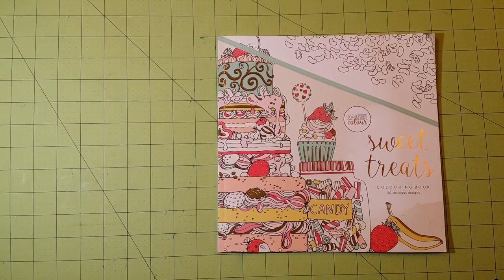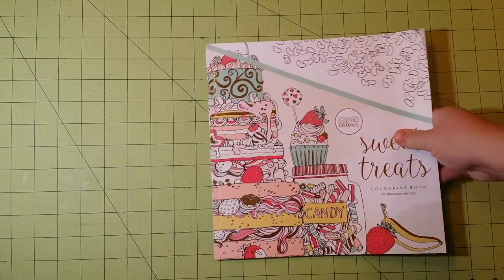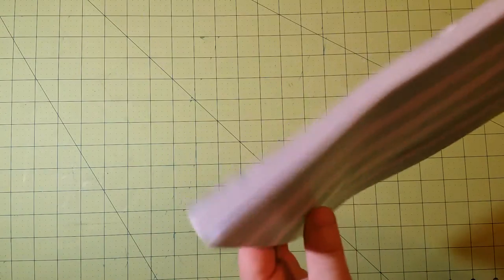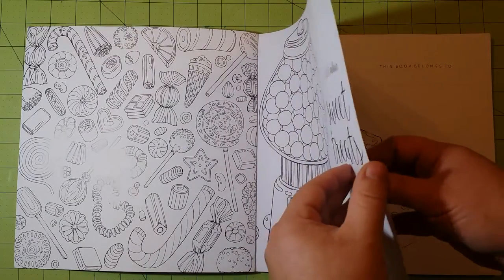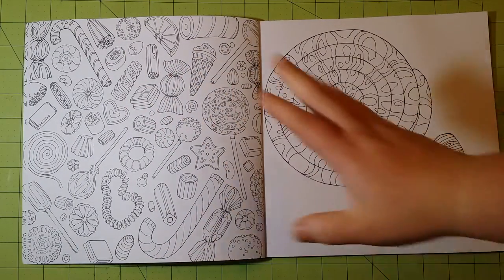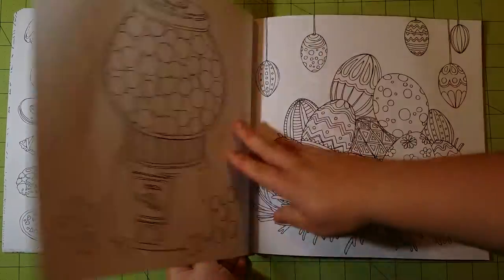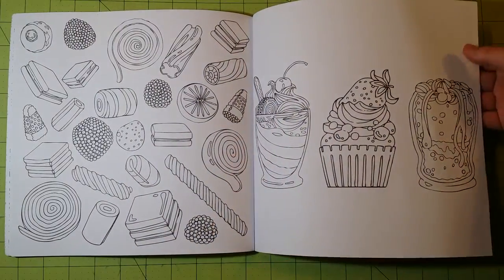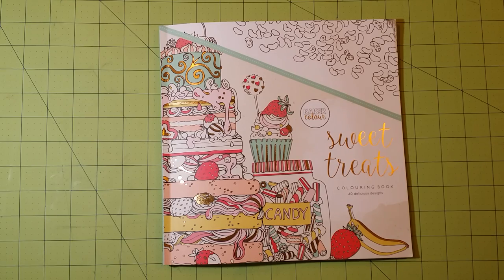The Kaiser colour sweet treats adult coloring book review flip through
The Kaiser colour sweet treats adult coloring book review flip through. Bought off amazon for 8.50 USD. kaiser craft kaiser colour brand. 40 pages to color.